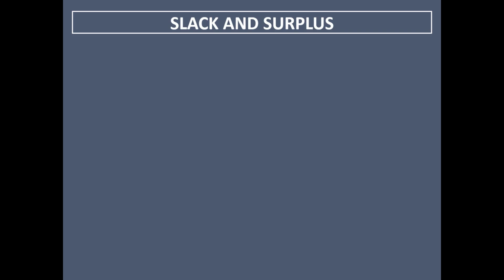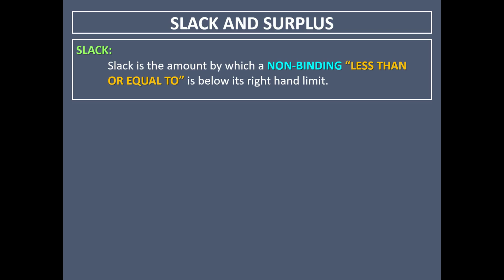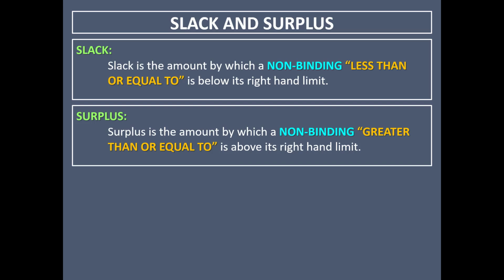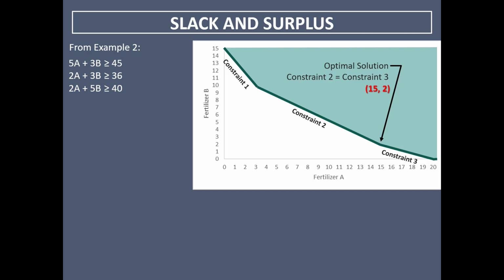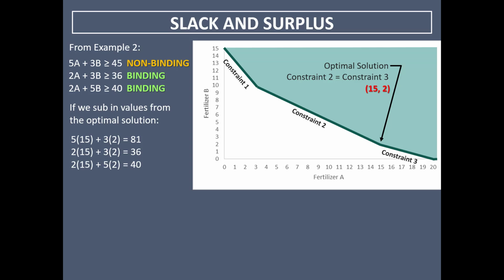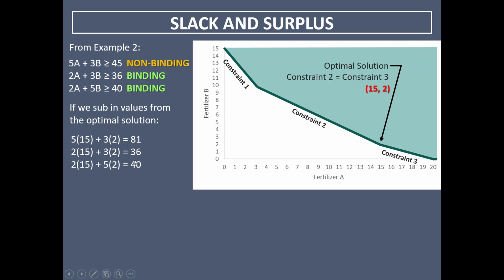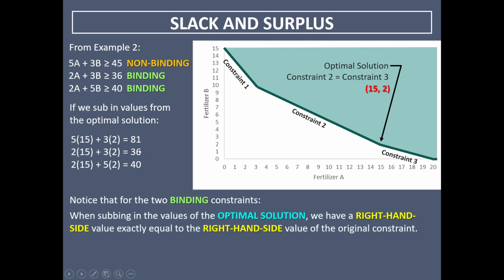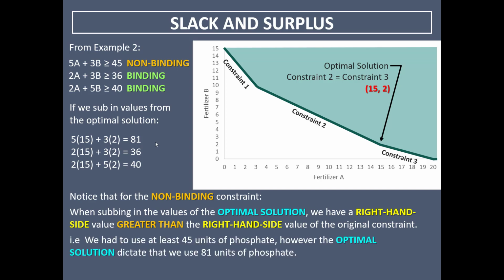3 2 Slack and Surplus